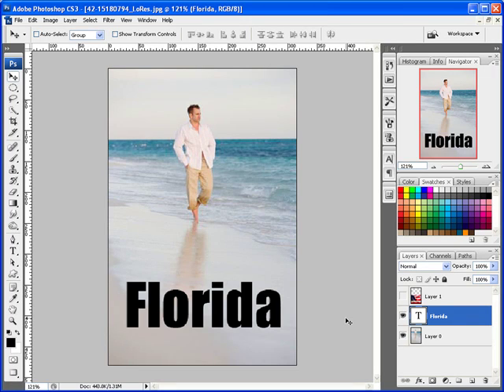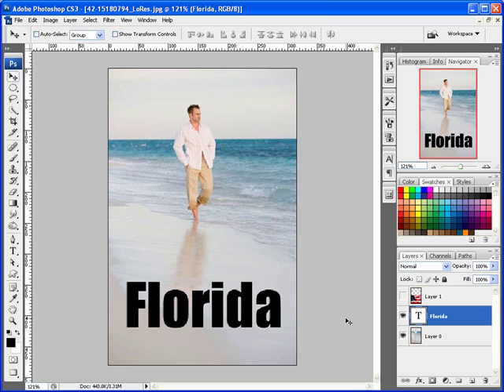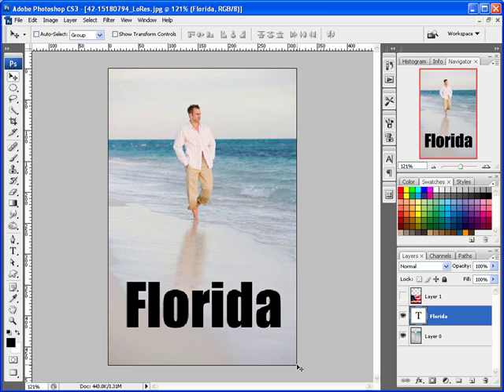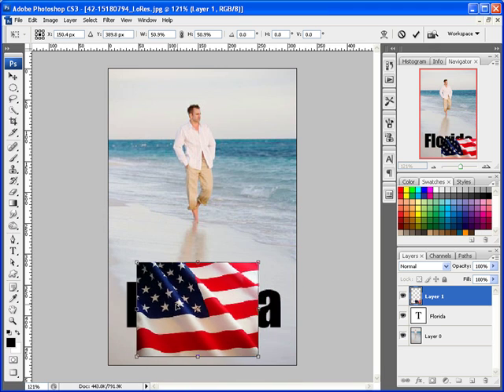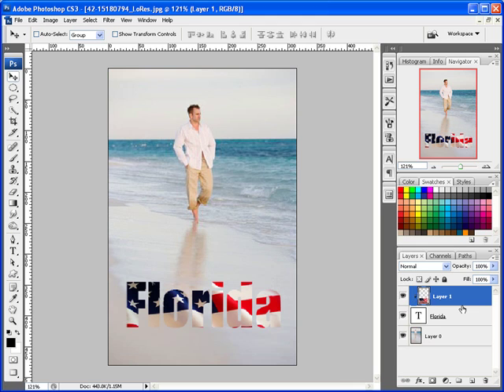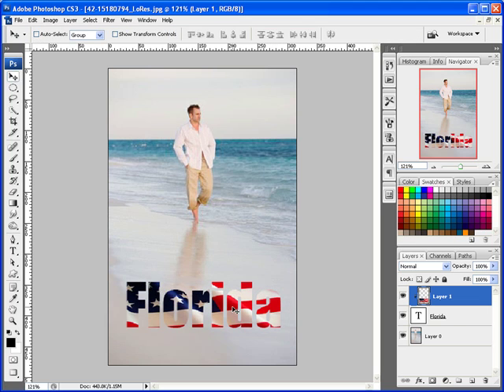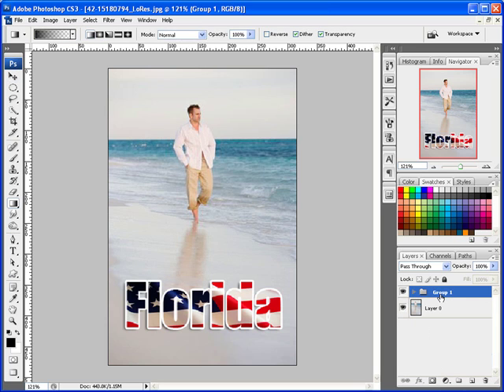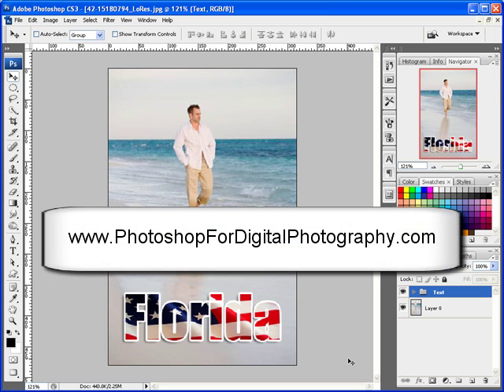Photoshop Clipping Mask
How do you make an image display through your text?  It's done with a clipping mask and it's simple.